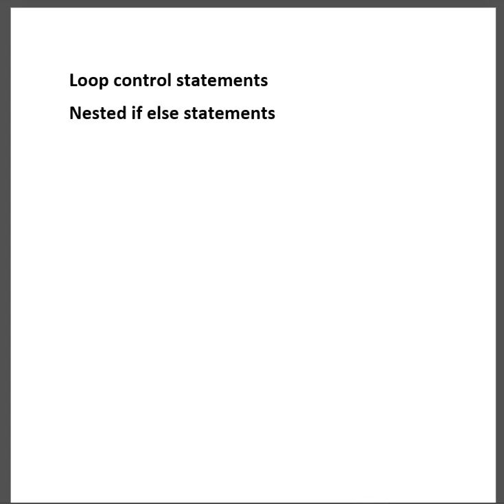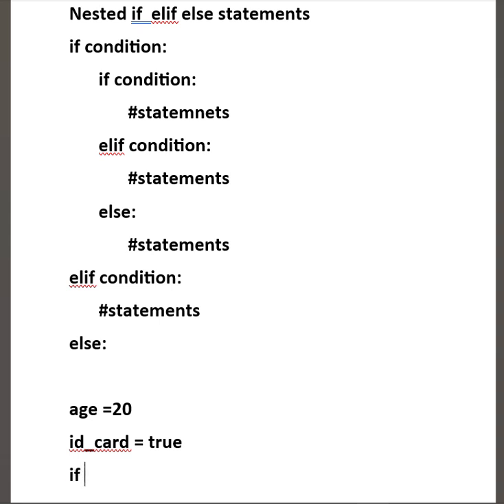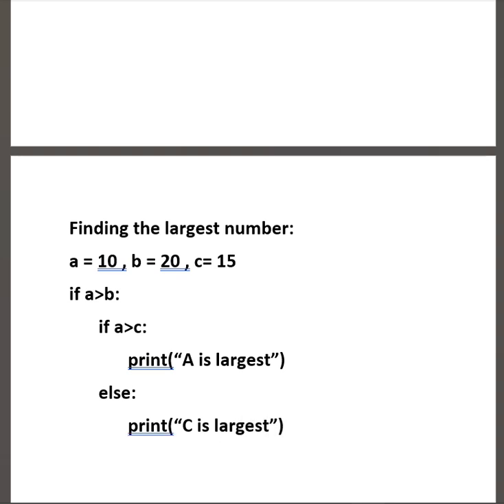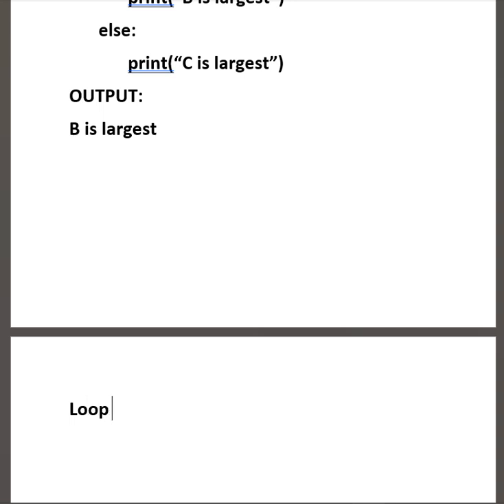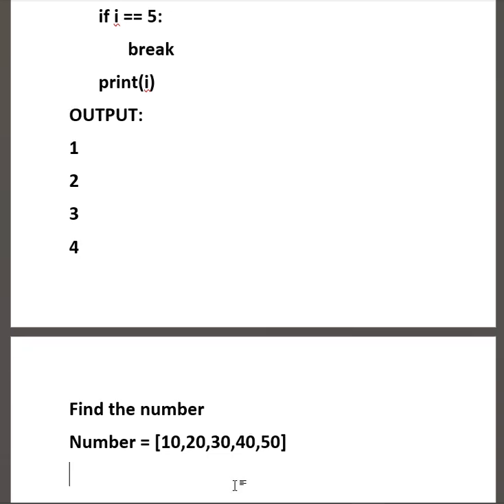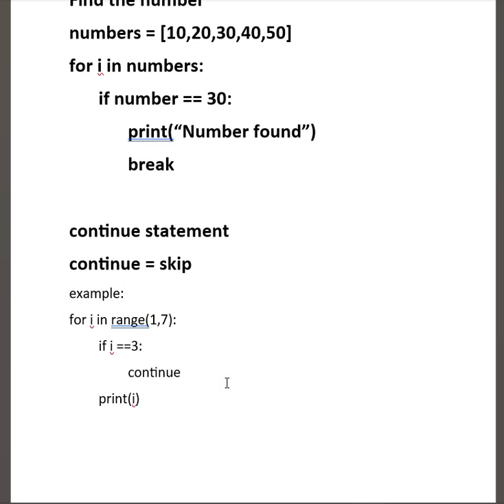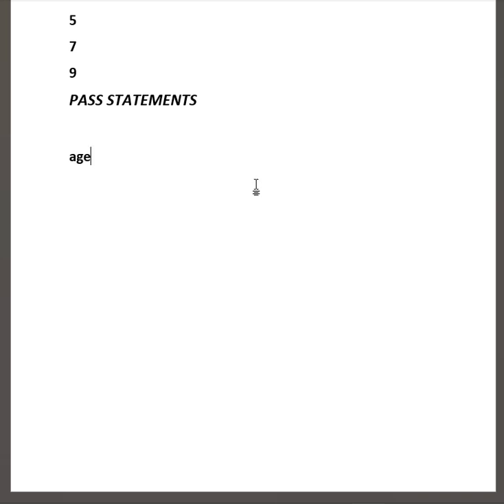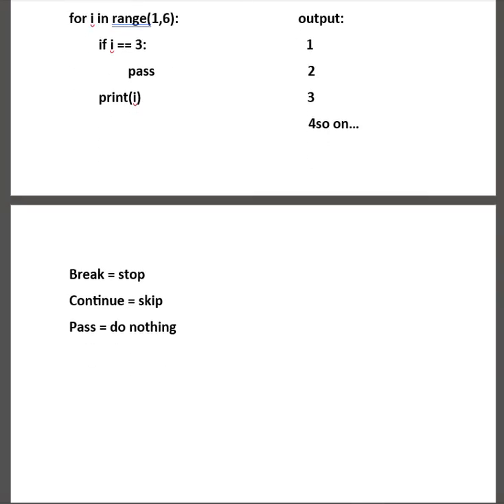Python Programming Part - 5